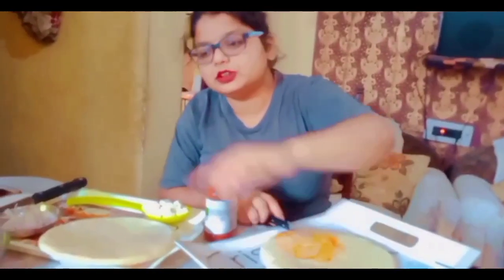trending#1 indianyoutuber PizzzA Ka rajzz.....🍕||pizza Recipe by muskan gill|| gill#vlog11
Pizza Ka rajzz
vlogz
indian YouTuber
ft by Mohit
pizza lover
instant recipe
daily pizza 🍕
easy making of pizza
Lovely taste